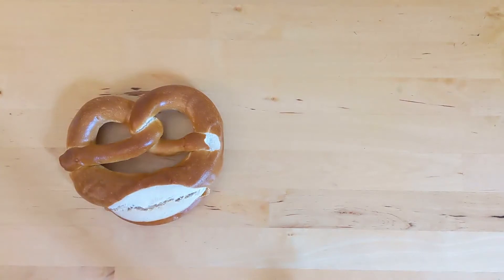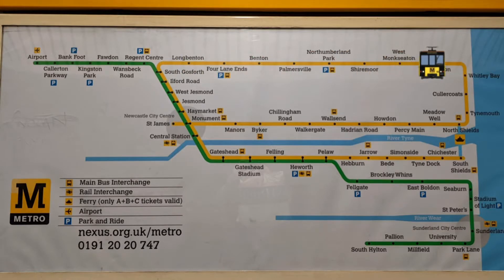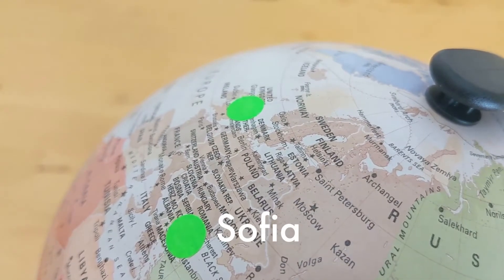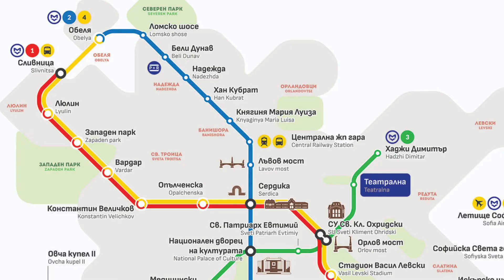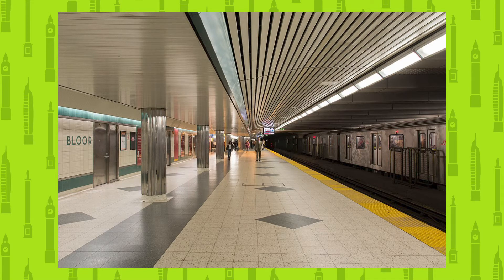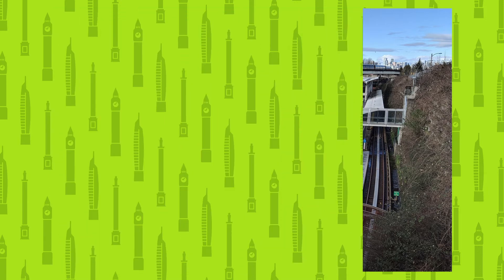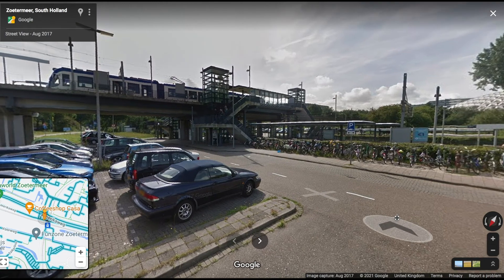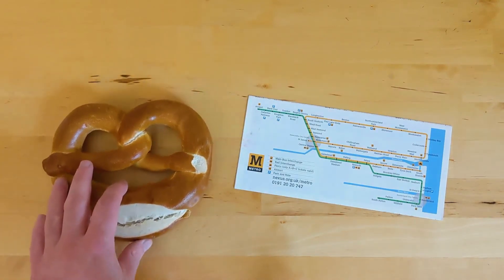When Is a Metro Like a Pretzel?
From Tyne and Wear to Canada, Bulgaria and beyond, join us as we explore a rare and rather curious route layout found on only a handful of metro and transit systems around the world – the pretzel configuration. Sounds delicious, no?

Featuring:

The Tyne and Wear Metro
Sofia Metro
TTC Toronto Subway
Vancouver SkyTrain
RandstadRail

Image credits:

Sofia Metro train at Serdika station by Bin im Garten (edited)
Voorweg Station from Google Streetview

All other imagery and footage is my own work.